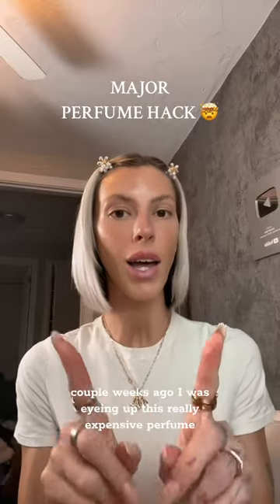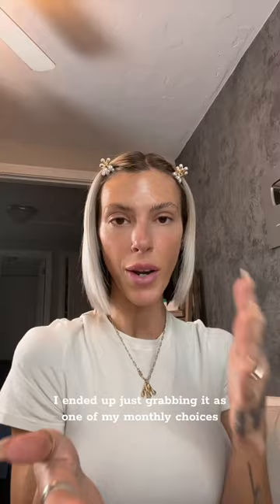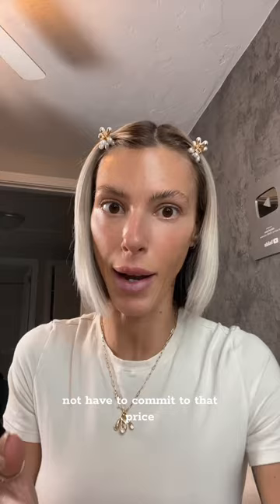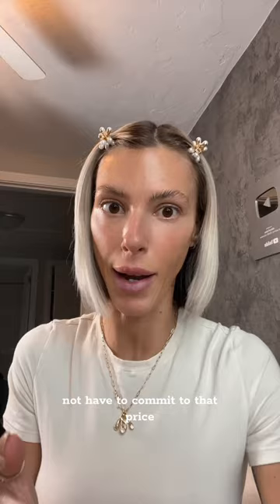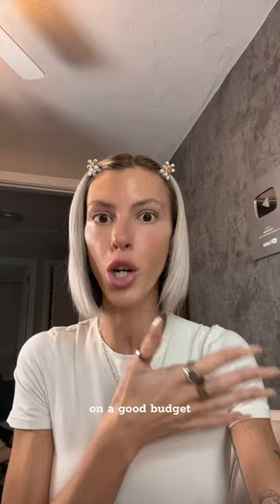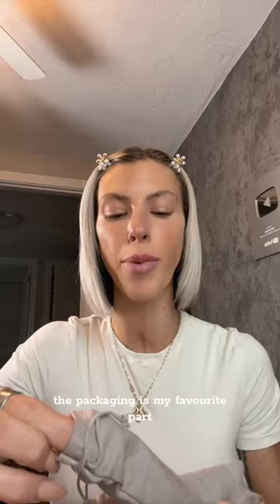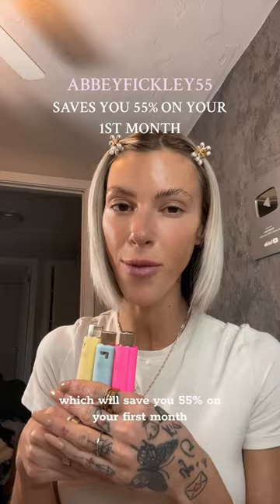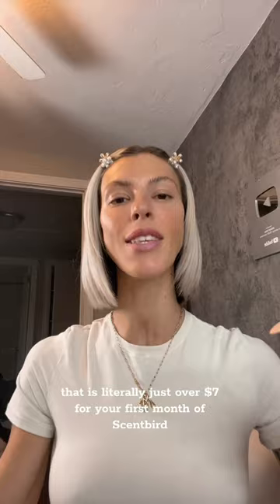EASILY one of my fave subscriptions 🙌🏽 Spring Vibes PerfumeHacks 🌸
🌸 Get ready for spring smell goods with Scentbird!

Here are my most recent scent choices from Scentbird:
✨Sugarful by Michael Germain
✨Quintessence by Avant
✨Poets of Berlin by Vilhelm Parfumerie